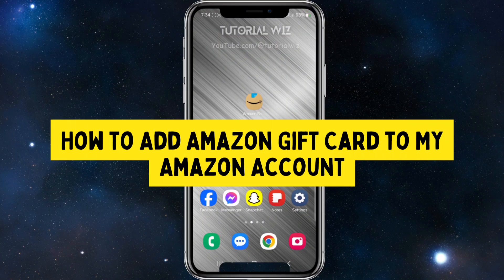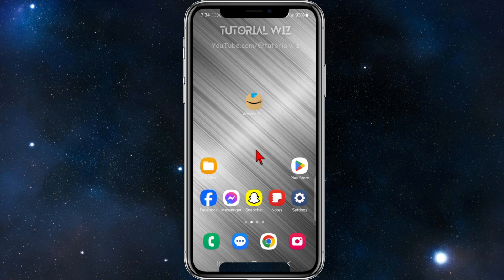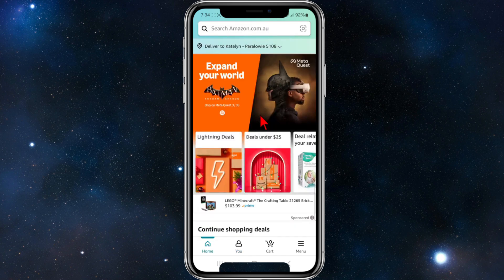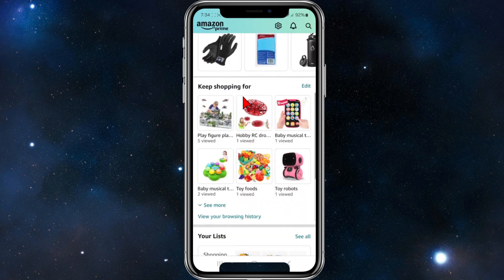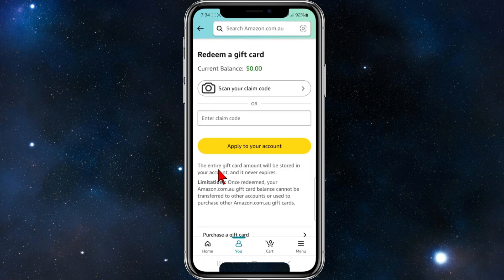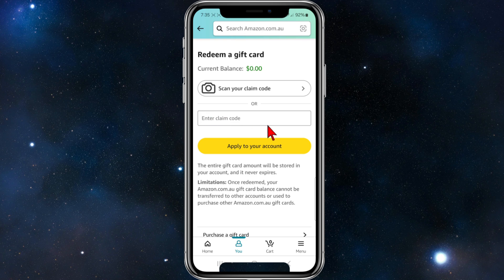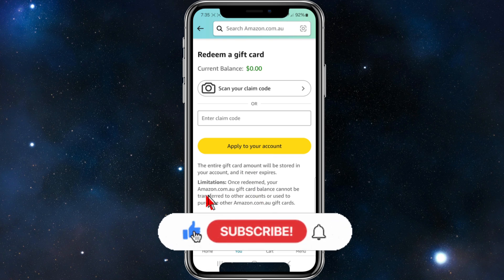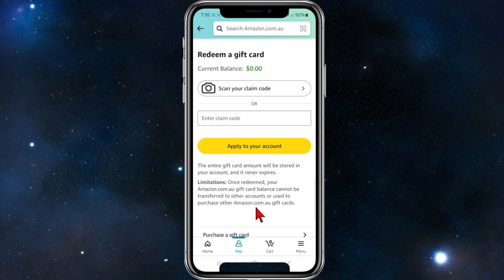How to Add Amazon Gift Card to My Amazon Account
Want to use your Amazon gift card on your account? This tutorial will show you how to add an Amazon gift card to your account step by step. Whether you're shopping for products or just saving your balance for later, this guide will help you apply your gift card quickly and easily. Follow along and start using your gift card today!